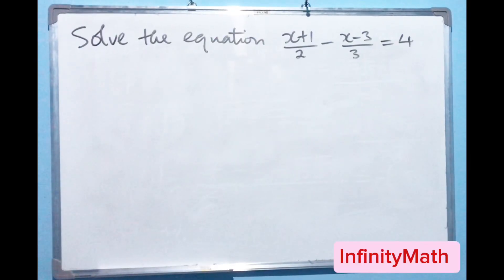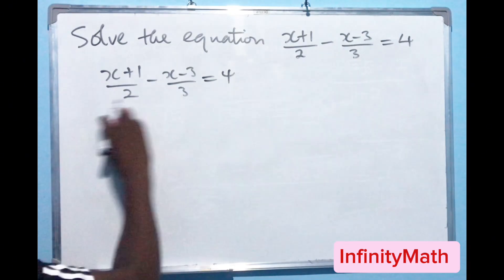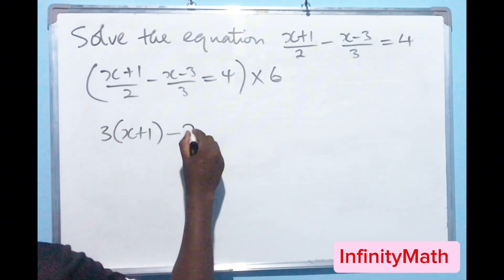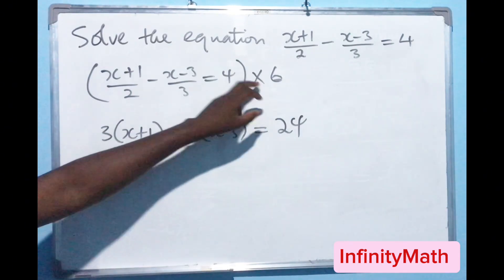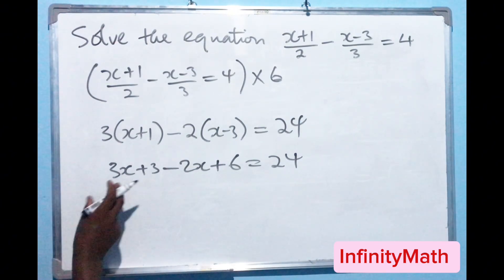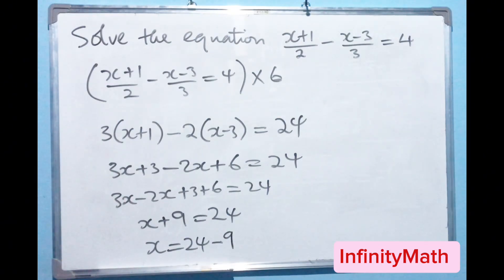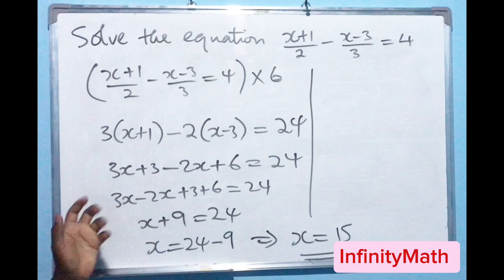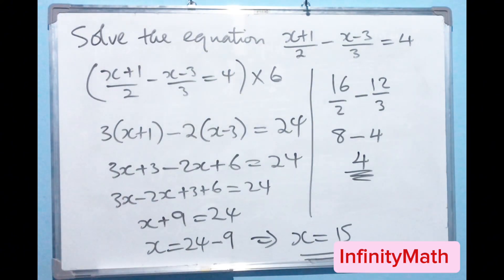How to solve a linear equations